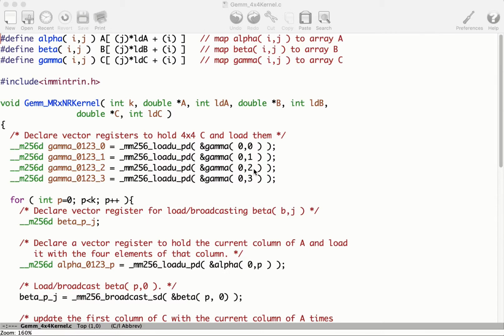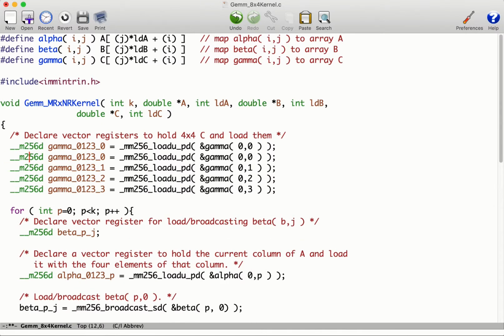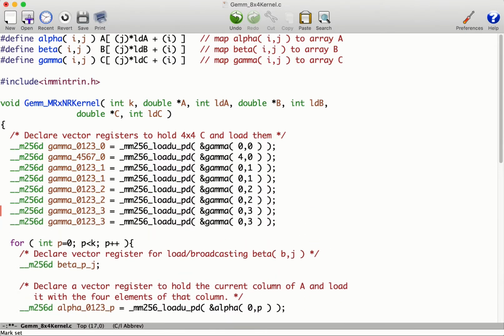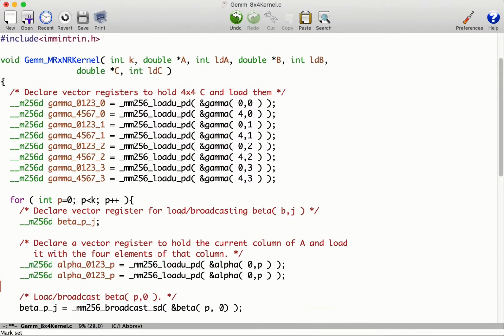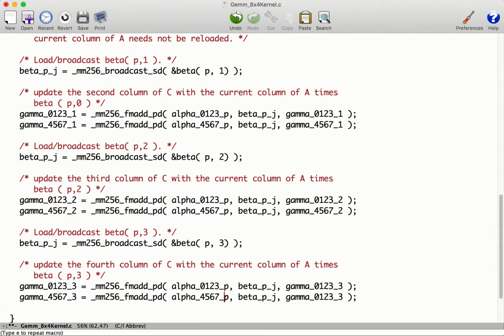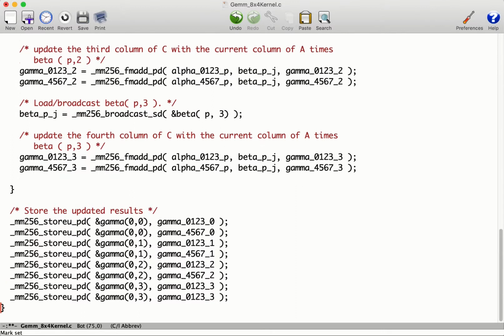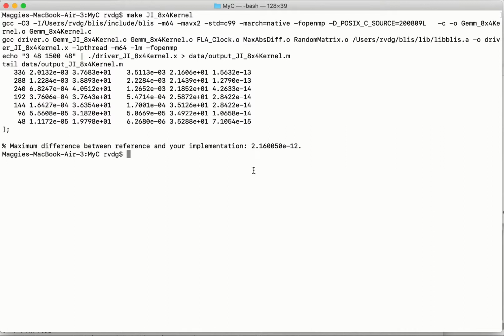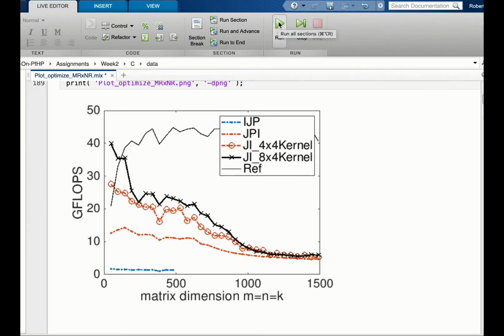2.4.4.1 Implementing the 8x4 micro-kernel